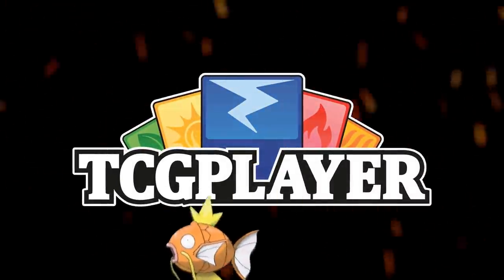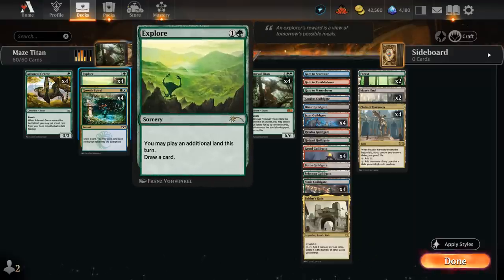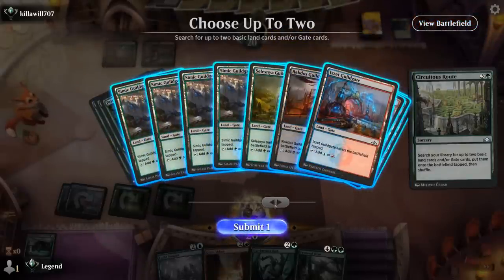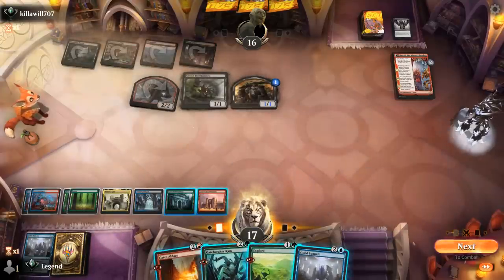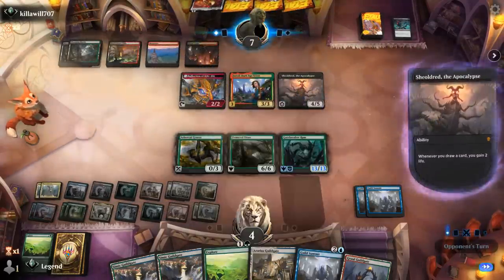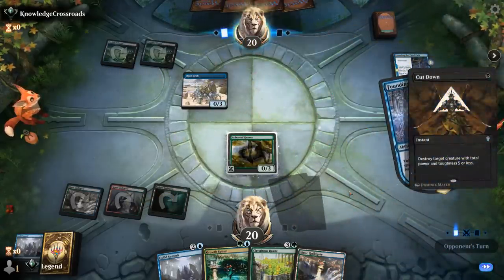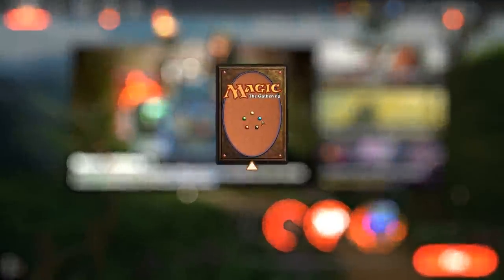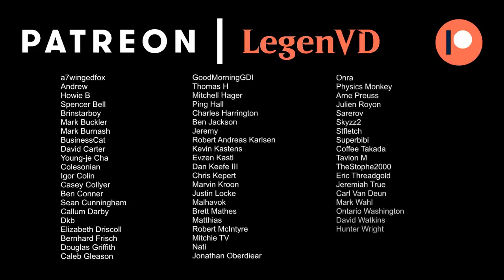Maze Titan - Historic - MTG Arena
Magic: The Gathering Arena deck tech & gameplay with a blue/red/green or Temur gates deck, featuring Primeval Titan and Maze's End in Historic.

00:00 - Deck Tech
03:31 - Match 1
11:24 - Match 2
16:21 - Match 3
17:42 - Match 4
22:22 - Match 5
24:14 - Match 6
27:03 - Match 7
29:14 - Match 8
36:08 - Match 9